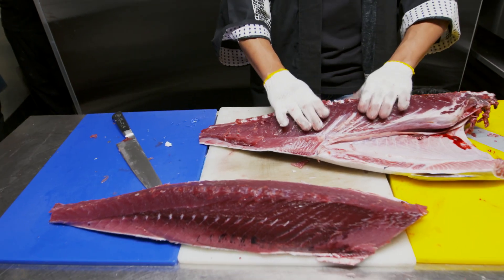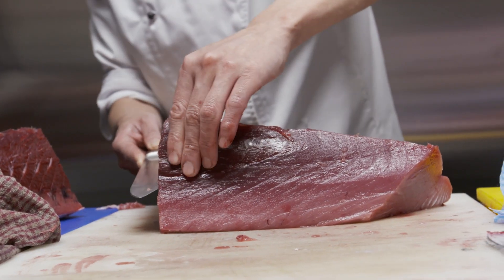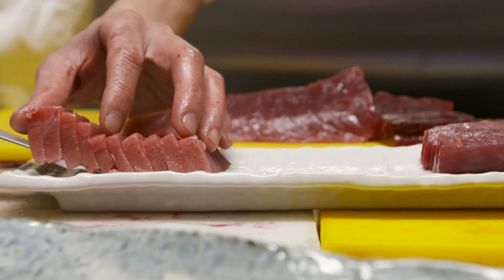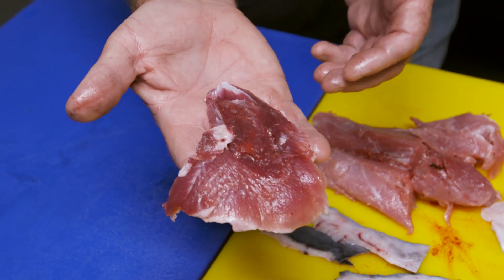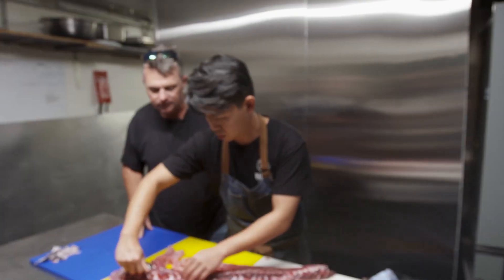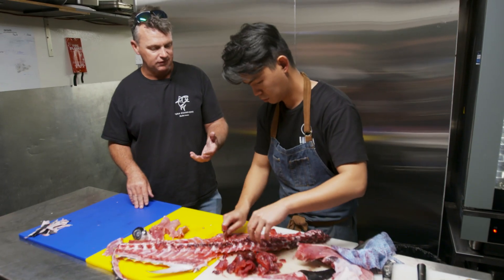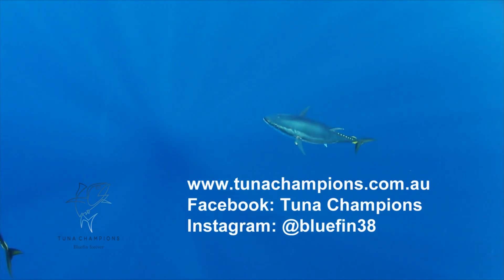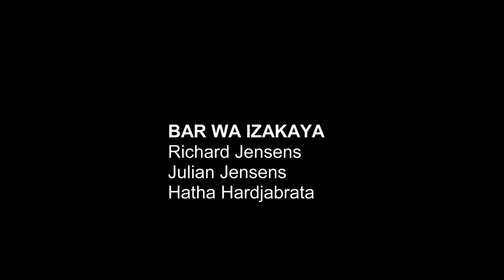From preparation to plate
The experts show us how to make the most of every bluefin tuna from the traditional sashimi cuts to using parts of the fish that you may not have thought of.  Being a tuna champion is about making the most of every fish!